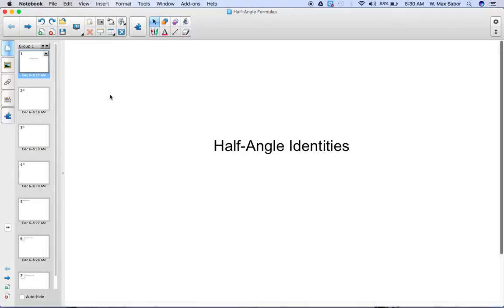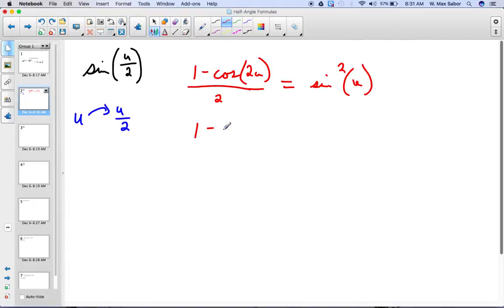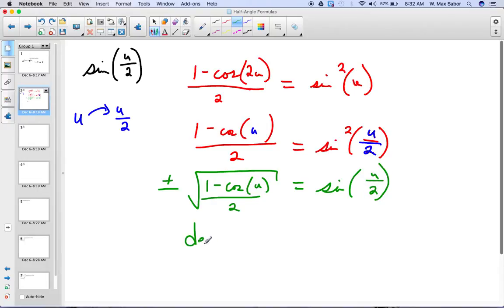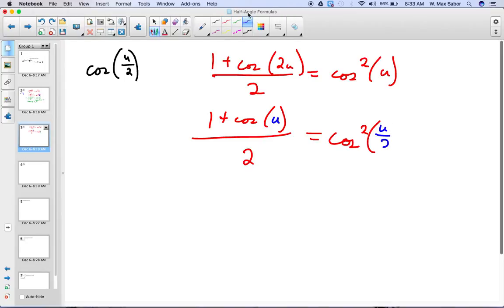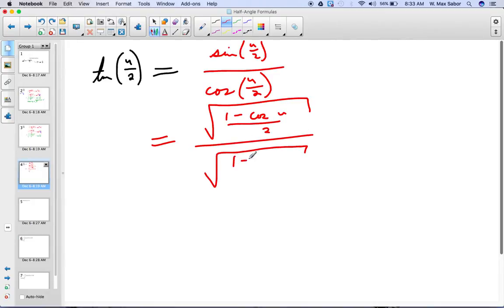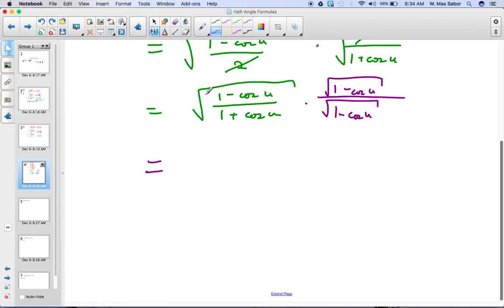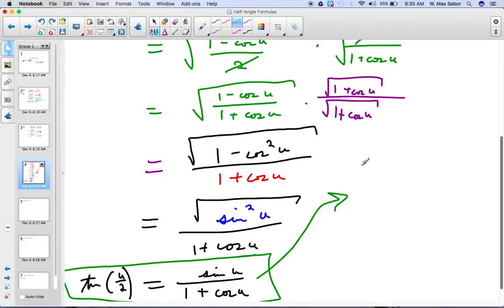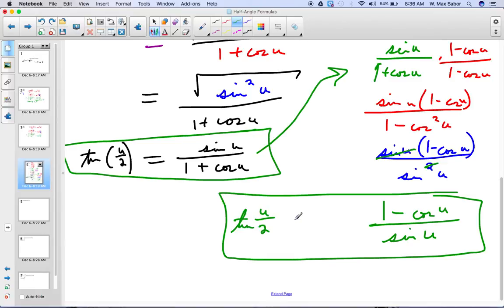P5.e (1/2) Proving Half-Angle Identities